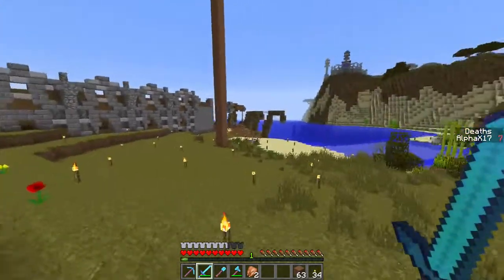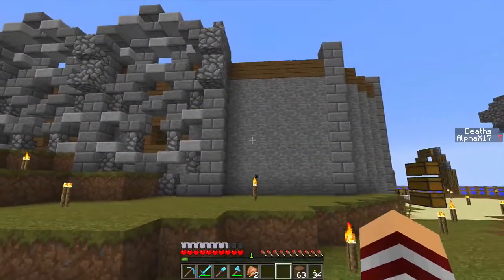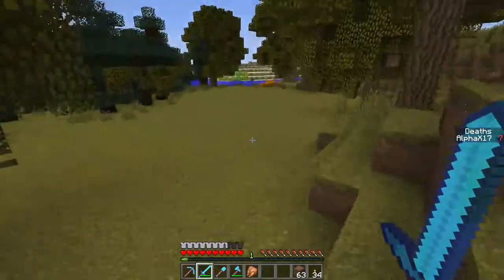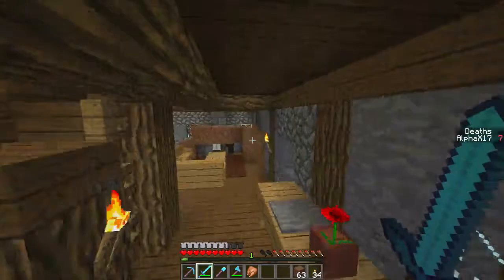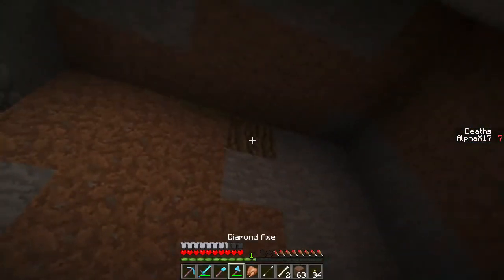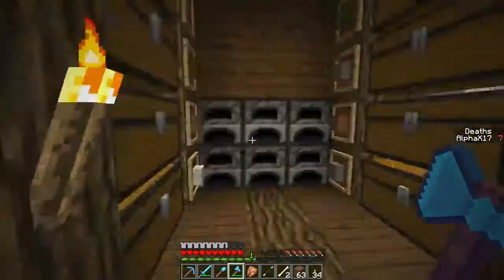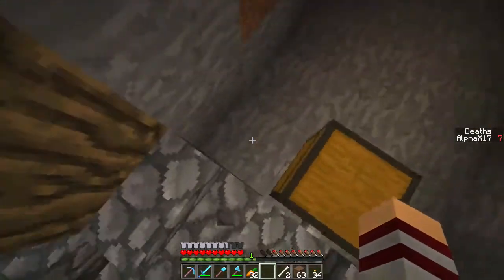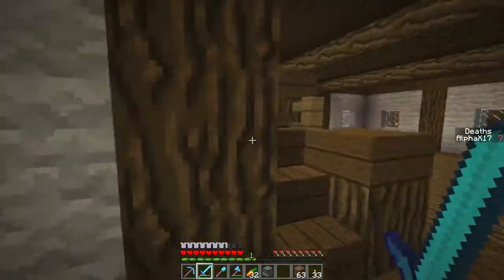Minecraft Lets Play: Chicken Farm! Ep 19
Minecraft Lets Play: Chicken Farm! Ep 19 :D

Hope you guys enjoy Todays Episode more to come soon
-Alpha :D

Music in order :
Was given rights to the music by creator Brexain

Texturpack: Faithful